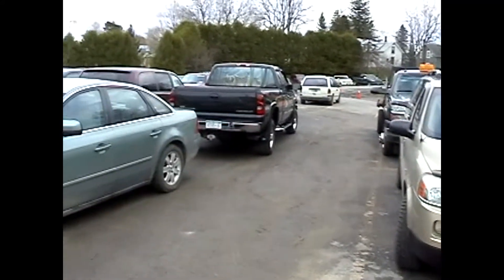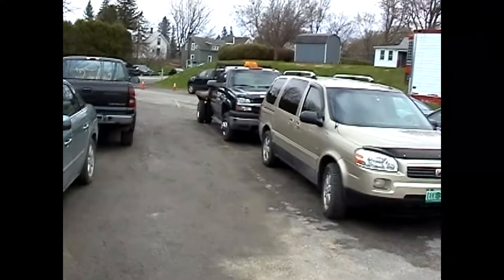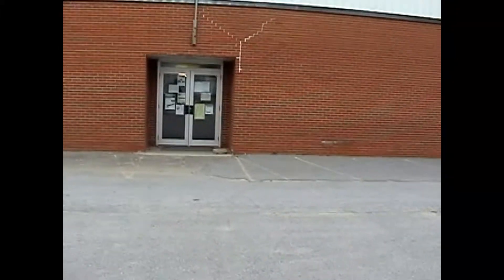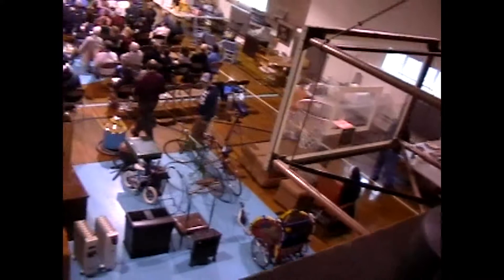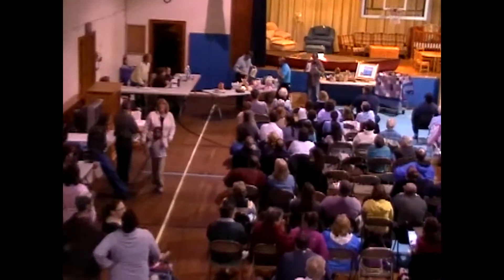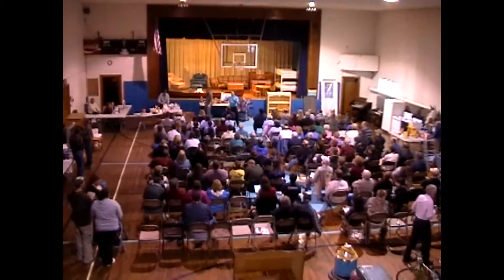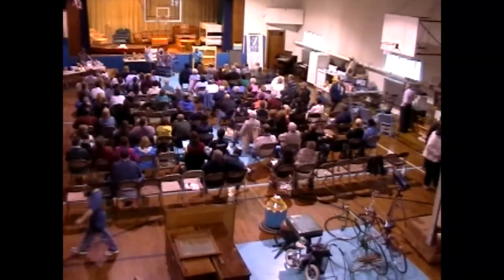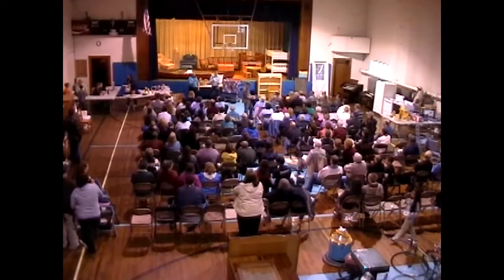Save SMA Auction 4-29-11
The St. Mary's Academy gymnasium is packed for this "Save Our School" fundraiser for SMA, 2011